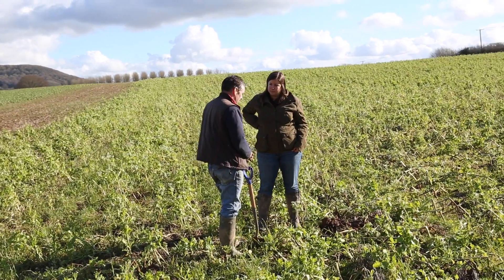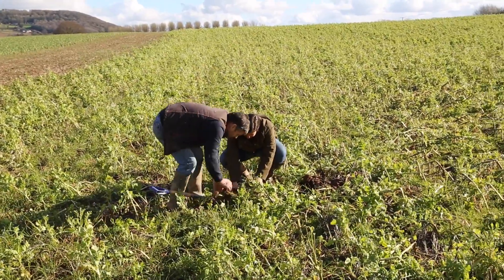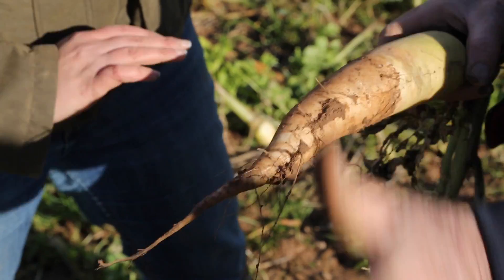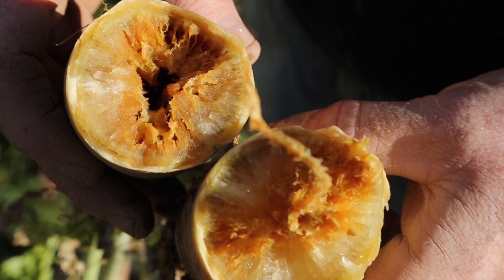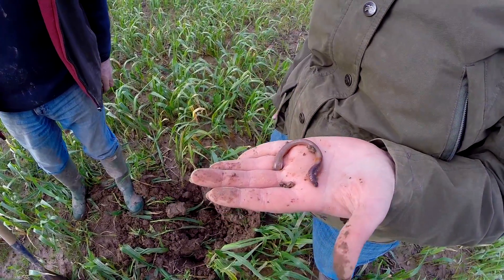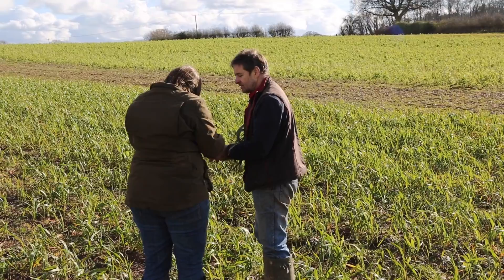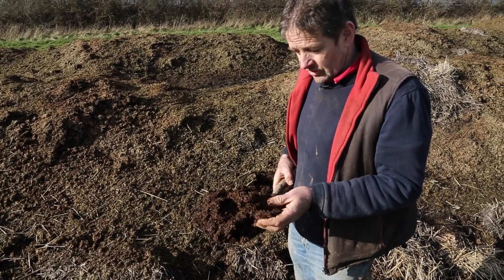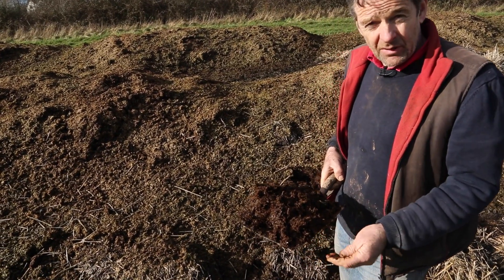Utilising Cover Crops & Organic Manures for Healthier Soil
Steve Klenk farm manager at Garnstone Estate explains his approach to boosting soil health by incorporating diverse cover crop mixtures and organic manures.